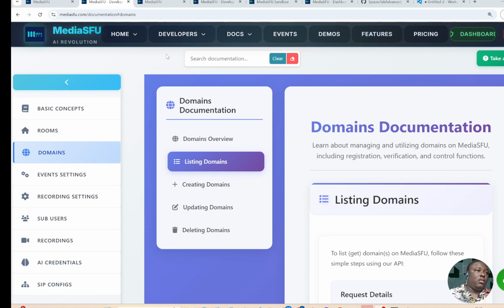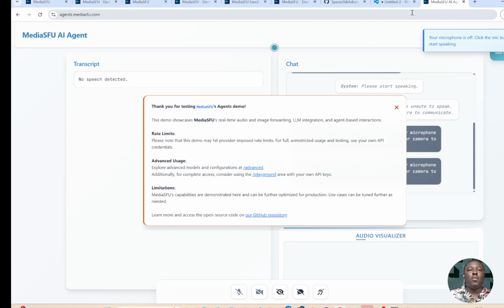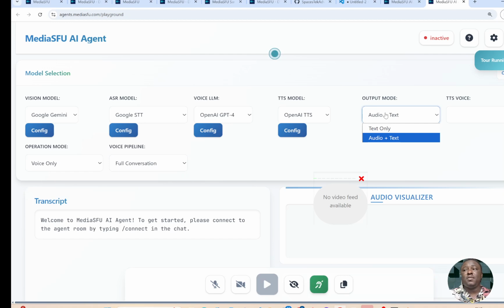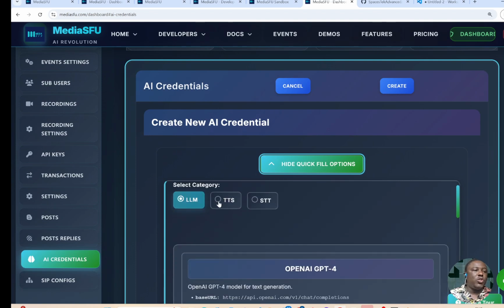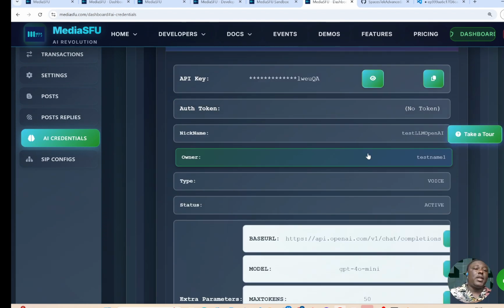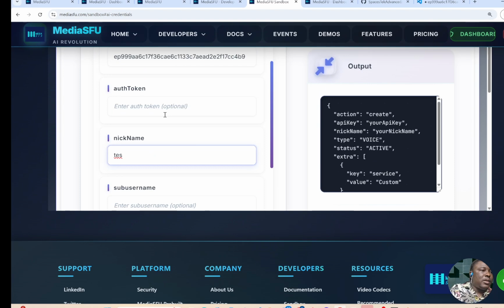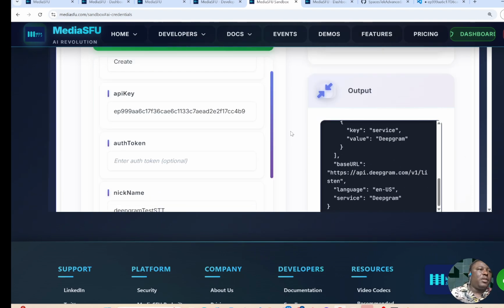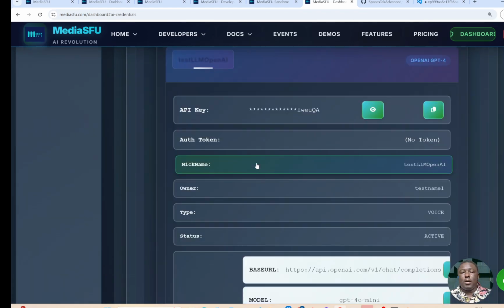MediaSFU Tutorial Part 5: AI Agents Platform, Playground & Configuring Your AI Credentials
Configure AI credentials and explore the MediaSFU Agents Playground to enable Speech-To-Text, LLM, and TTS pipelines for your voice telephony agents.

Comprehensive coverage:
- MediaSFU Agents Platform introduction
- Agents Playground walkthrough and testing
- Configuring AI credentials (STT, LLM, TTS providers)
- Understanding AI pipeline components
- Testing different AI provider combinations
- Optimizing AI performance for telephony use cases

Essential preparation for SIP trunking and live voice agent deployment.

Previous: Part 4 - Sandbox & API Documentation
Next: Part 6 - SIP Trunking & Number Provider Integration